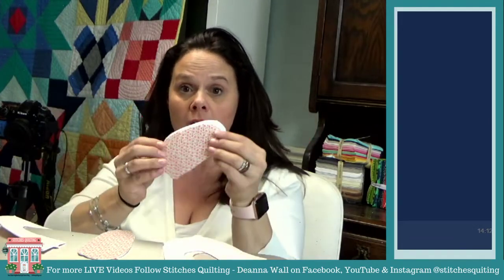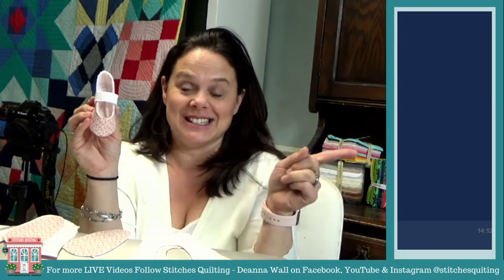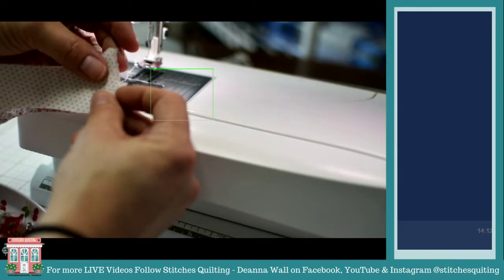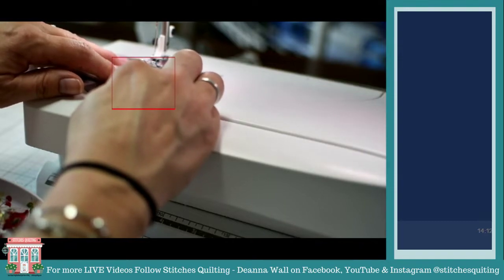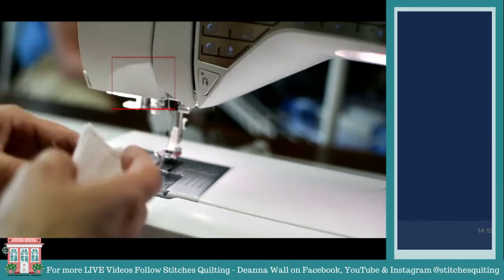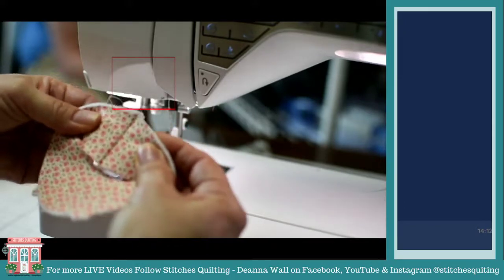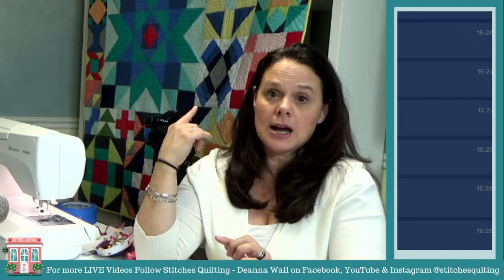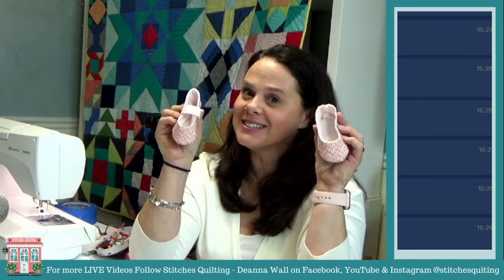How to Sew Together Cricut Maker Baby Shoes